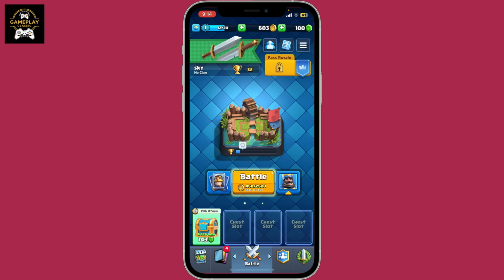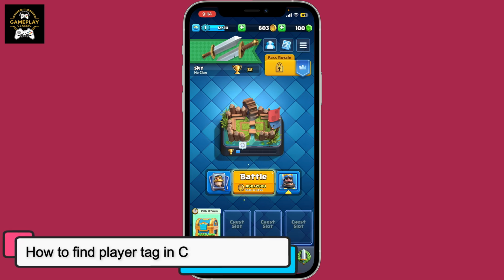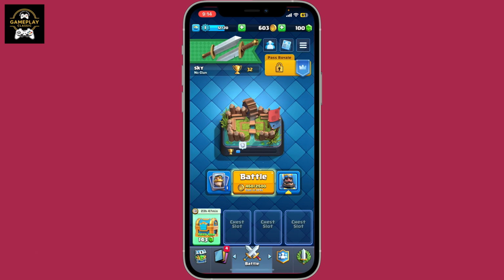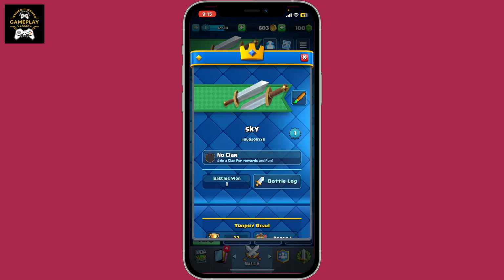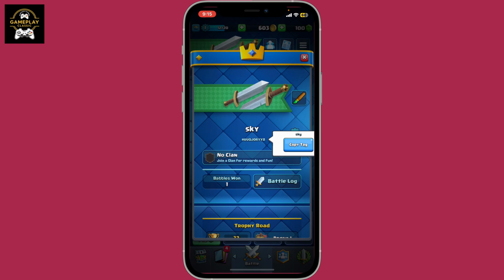How to Find Player Tag in Clash Royale | Easy Step-by-Step Guide 2025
Looking for your or someone else’s Player Tag in Clash Royale? You’re in the right place! In this quick and easy tutorial, I’ll show you exactly how to find your unique Player Tag in Clash Royale, whether you’re on Android, iOS, or using Supercell ID. Knowing your Player Tag is essential for adding friends, joining clans, or troubleshooting with Supercell Support.